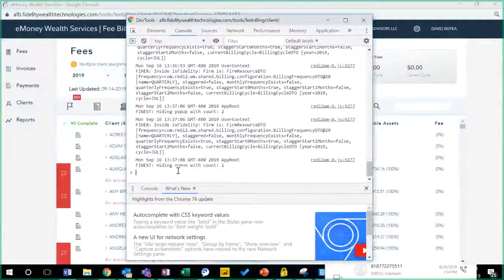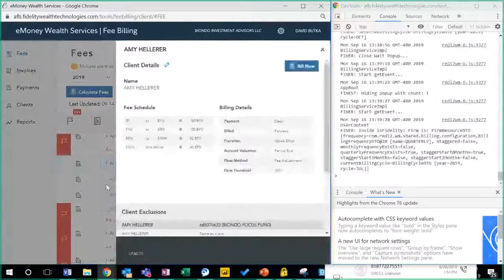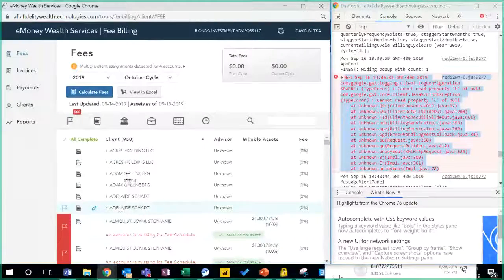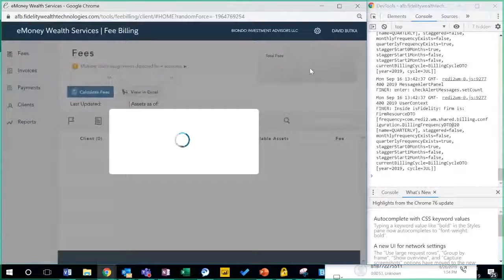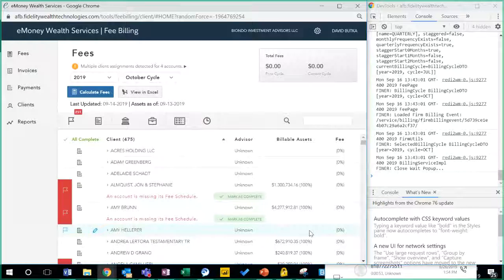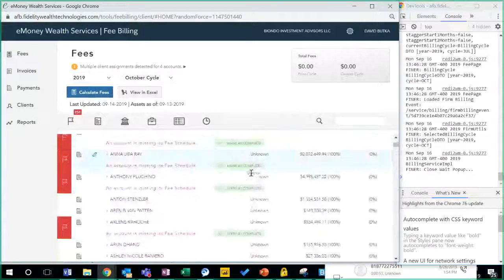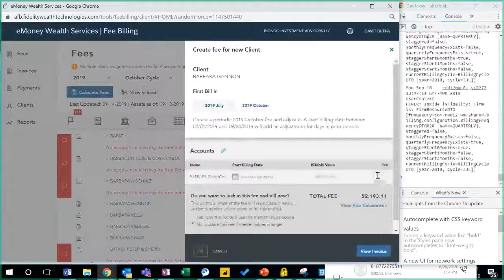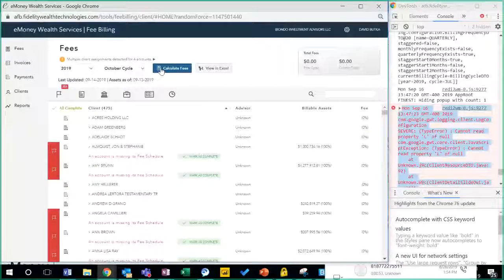BlueJeans - eWS Fee Billing error